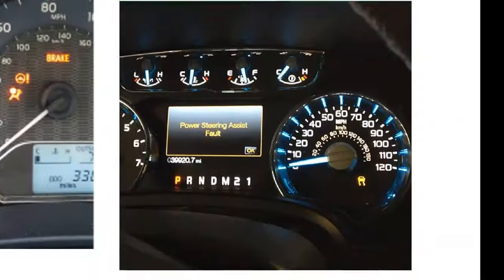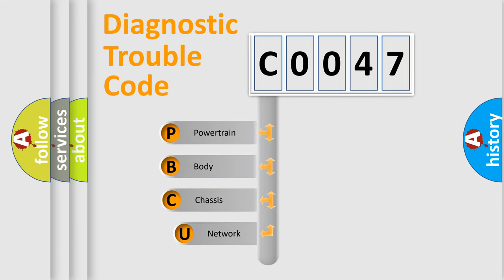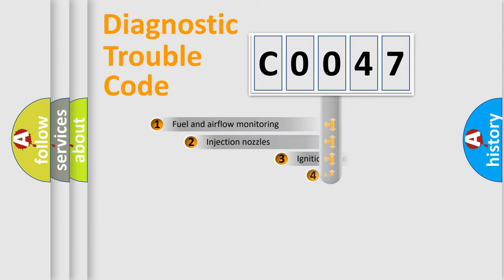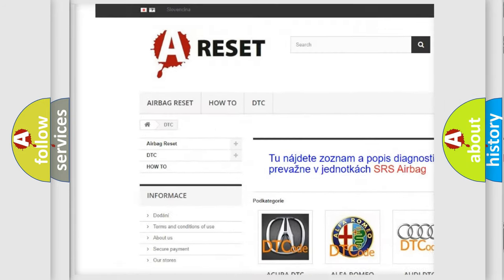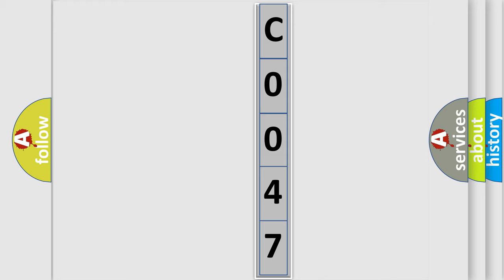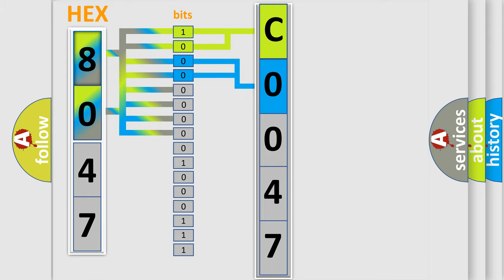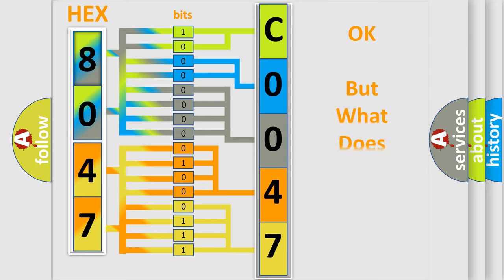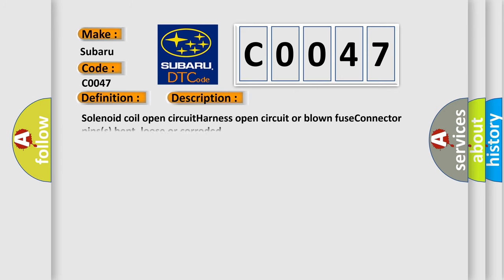DTC Subaru C0047 Short Explanation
Contents:
0:21 Basic DTC analysis according to OBD2 protocol standard.
1:48 Insight into programming
2:58 A diagnostically understandable description of the Diagnostic Trouble Code
3:05 Basic error definition

Make:
Subaru
Code:
C0047
Definition:
VVT solenoid B circuit low input
Cause: